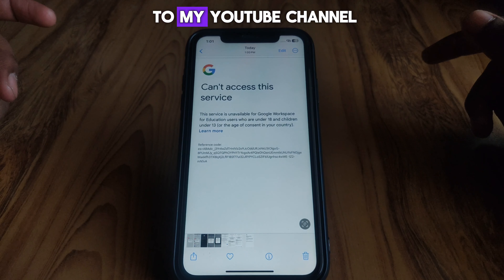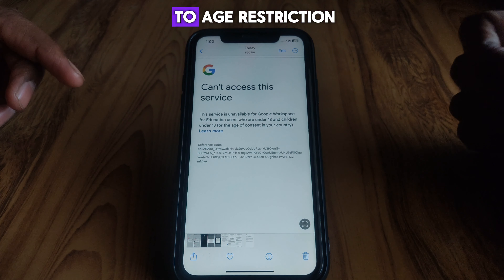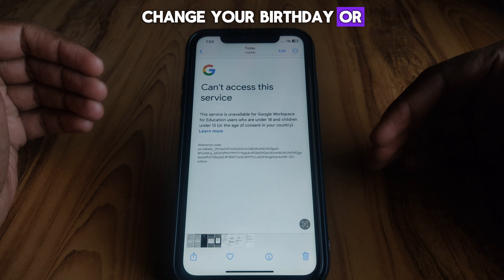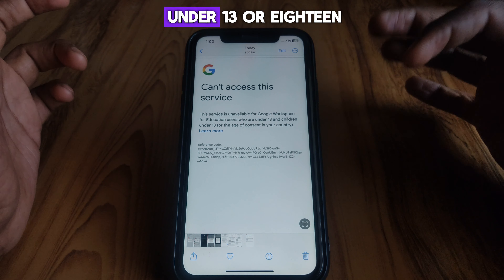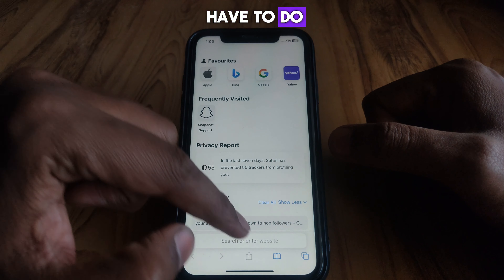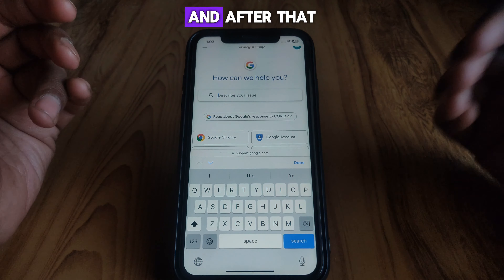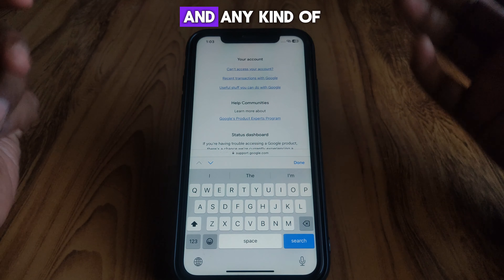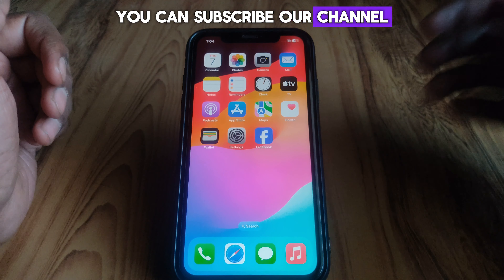your account can't access most google services|FIXED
When you want to know how to fix your account can't access most google services but you do not find any method. If you are looking for how to fix your account can't access most google services then your search is over. In this video we will tell you an amazing way how to fix your account can't access most google services. So if you want to know how to fix your account can't access most google services then you have to watch this video completely.